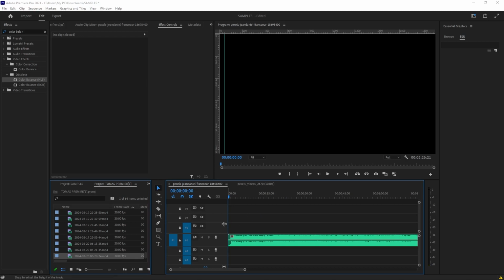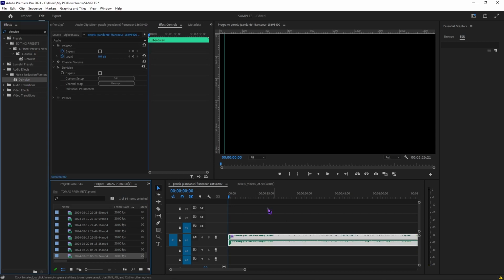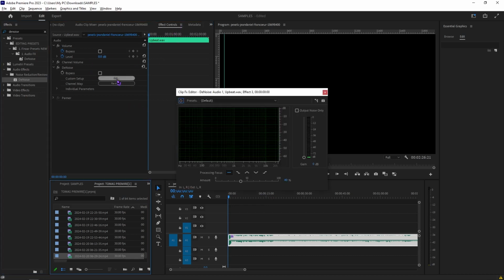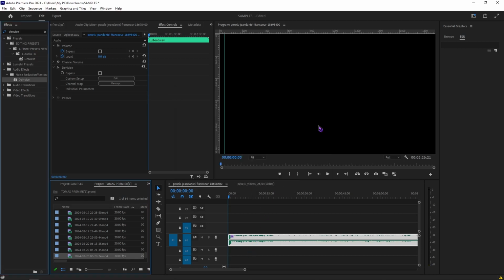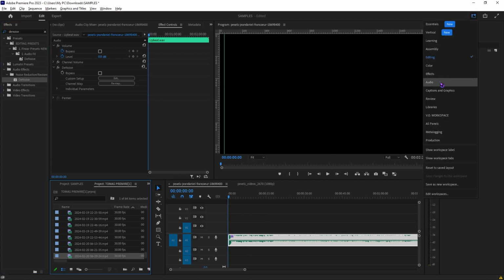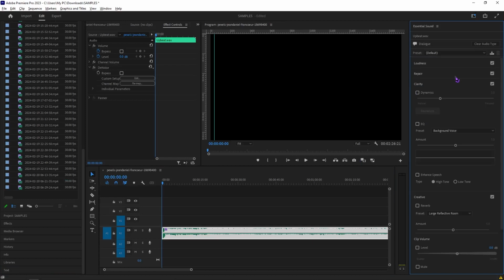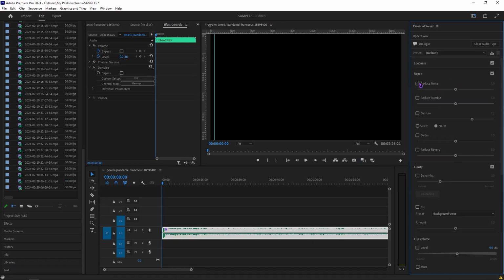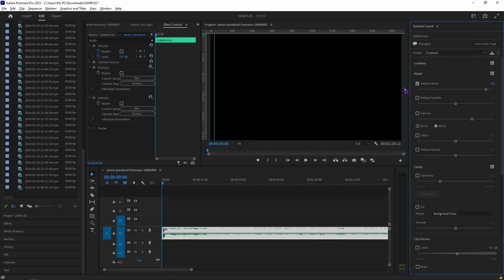How to Reduce Background Noise | PremierePro Desktop Tutorial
In this video I show how to get rid of background noise in Adobe Premiere Pro desktop. I show you everything that you need to learn about this software.

Chapters:
00:00:00 - Introduction
00:00:19 - Removing Background Noise
00:00:30 - Scaling the Amount of Noise Removal
00:00:48 - Scaling up the audio quality
00:01:16 - Scaling Up the Reduced Noise
00:01:33 - Like and subscribe